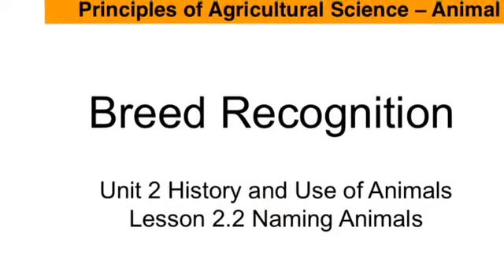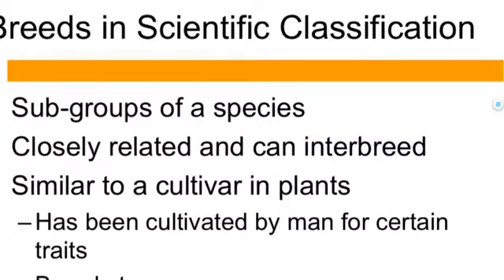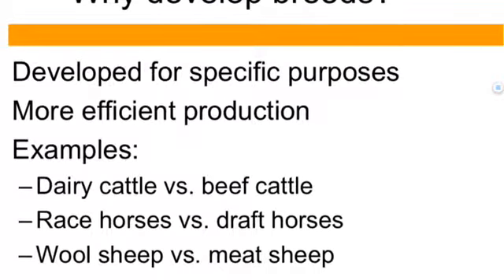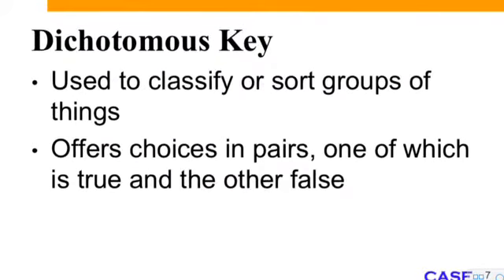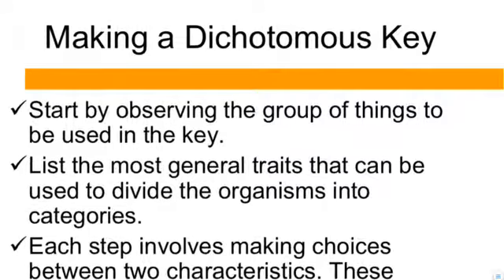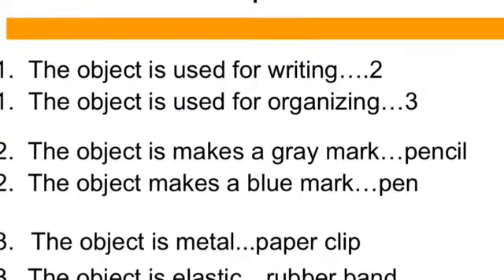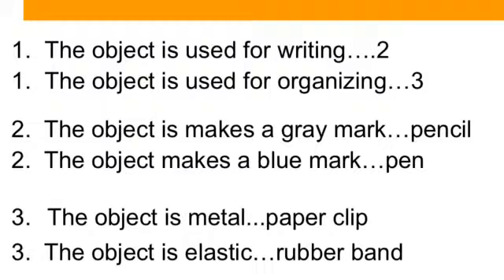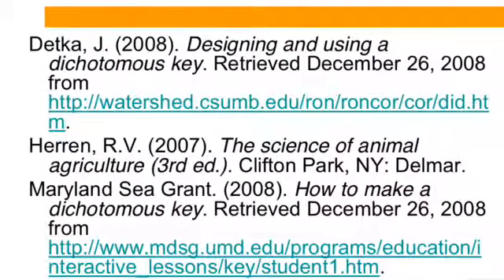2 2 breed recognition